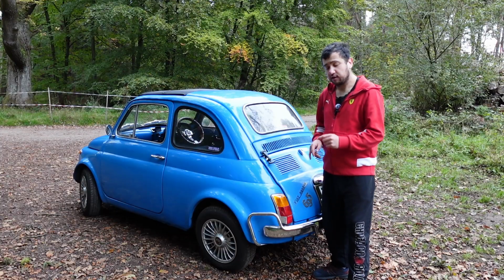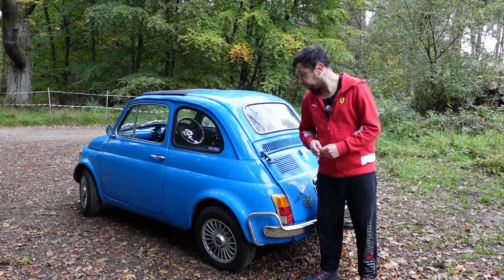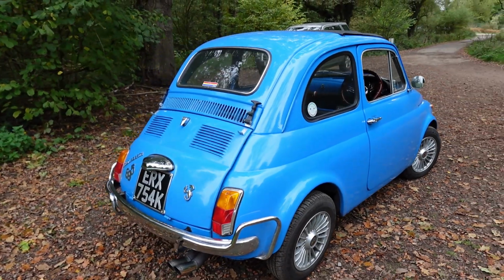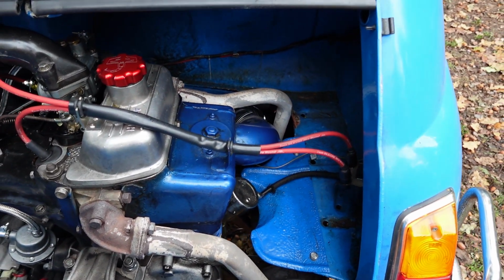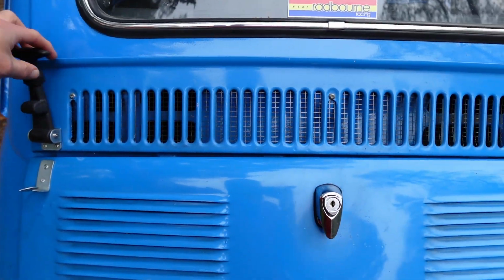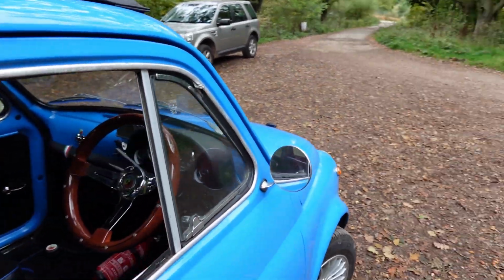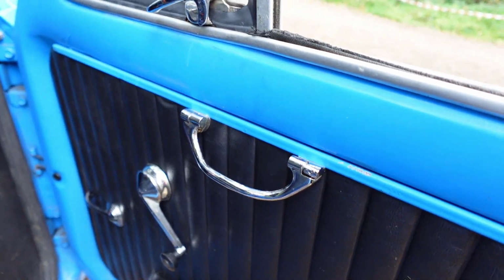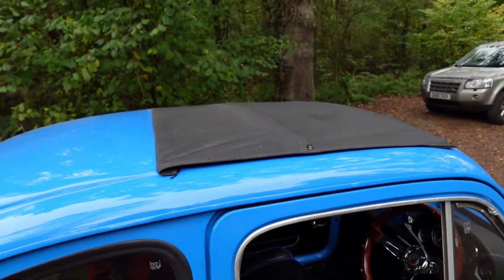1972, Fiat/Abarth 500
I got to borrow this little Fiat/Abarth 500 for the morning.